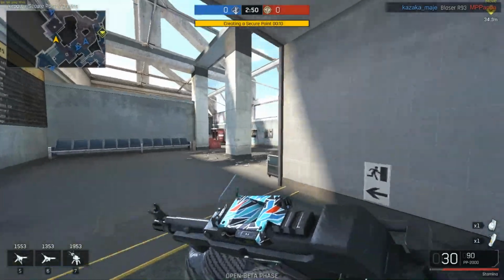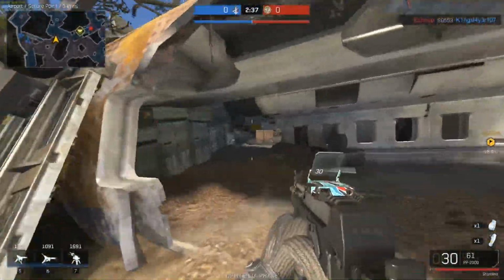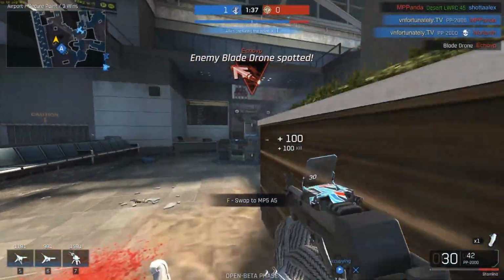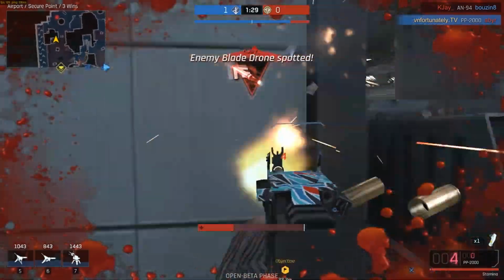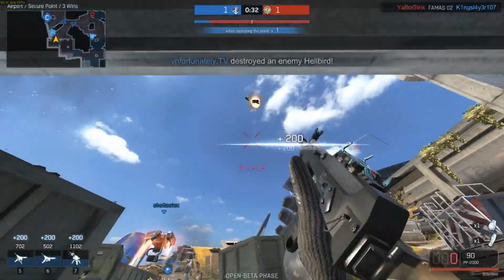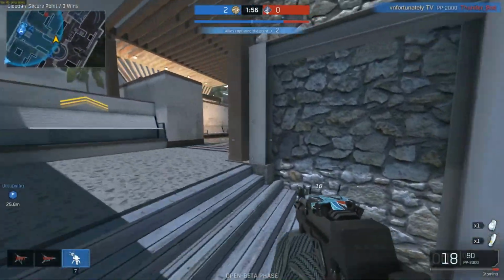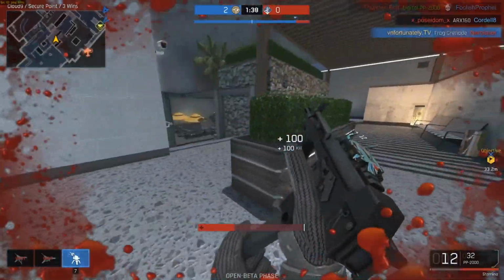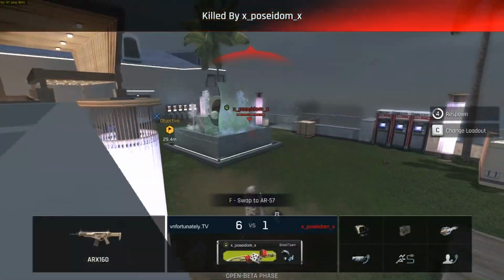Ironsight - Quality Control Episode #2: The PP2000!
This is a series covering guns that aren't extremely overused and I'm going to be showing the best ways to use the weapons and share my opinions on them as well.